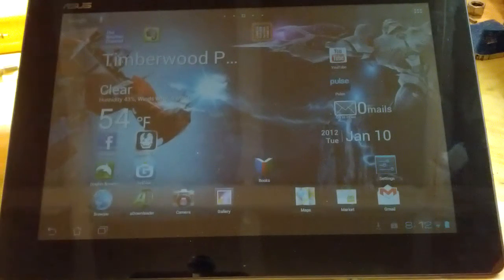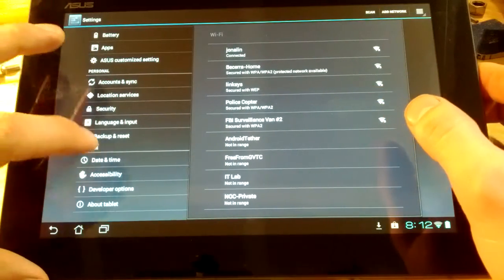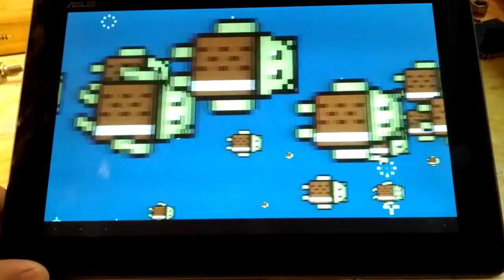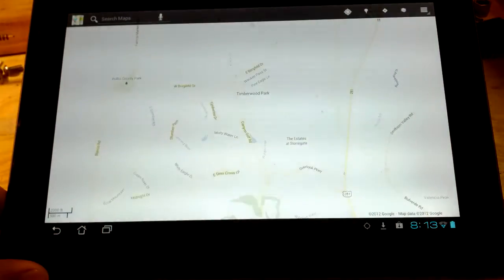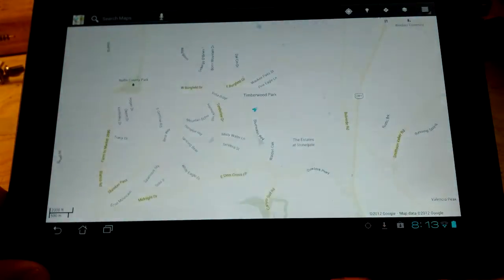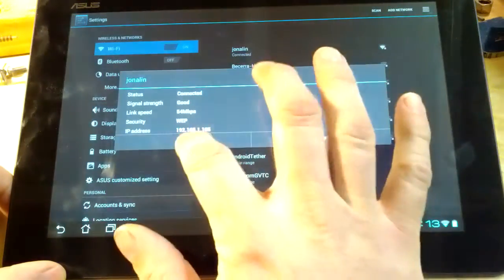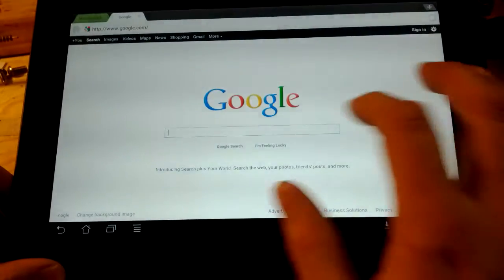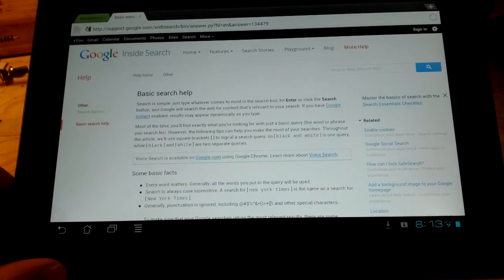Transformer Prime gets 4.0 Ice Cream Sandwich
First test drive or my Asus Transformer Prime with Android 4.0 Ice Cream Sandwich. I verify the the version, show how to view the Avatar, test the WiFi, and the GPS